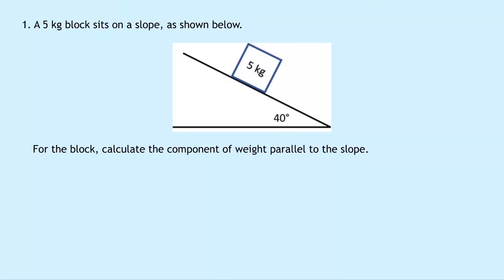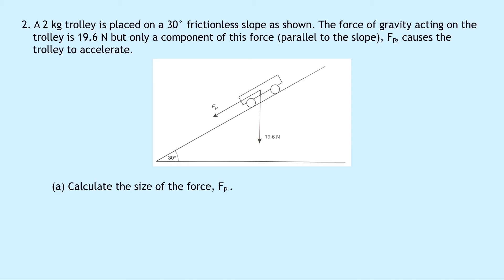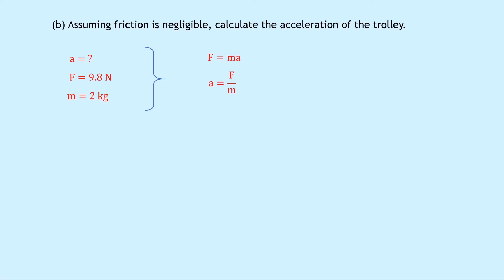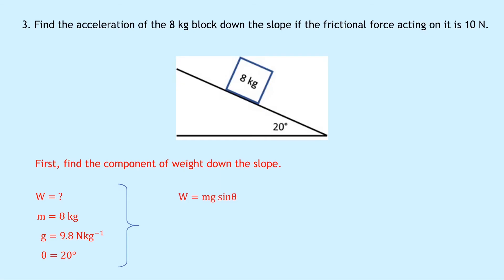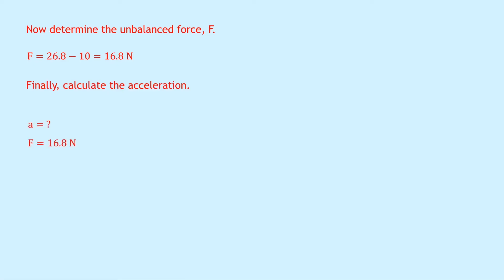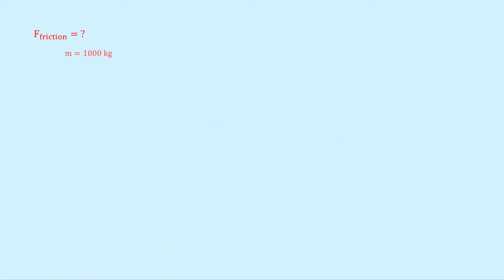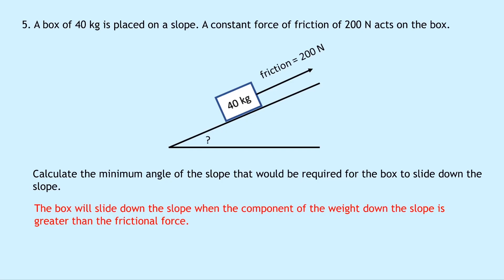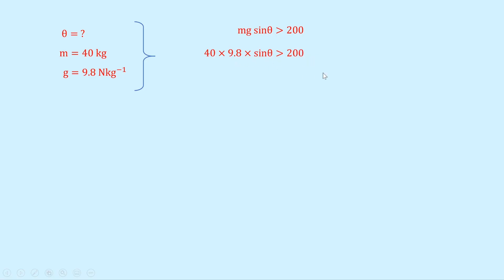Higher Physics | Our Dynamic Universe | The Inclined Plane | WORKED EXAMPLES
In this video, I go over some worked examples showing you how to answer questions on the inclined plane (mass/object on a slope).